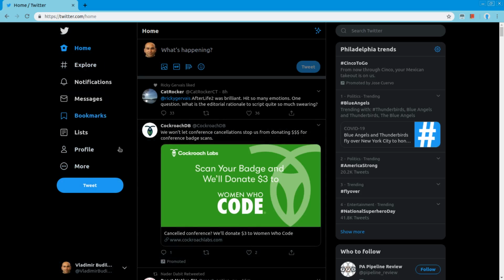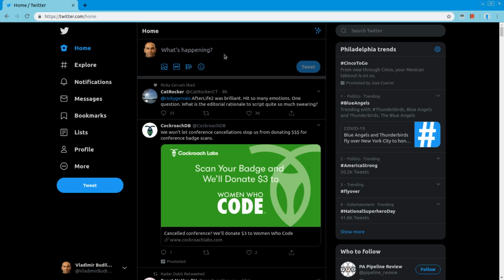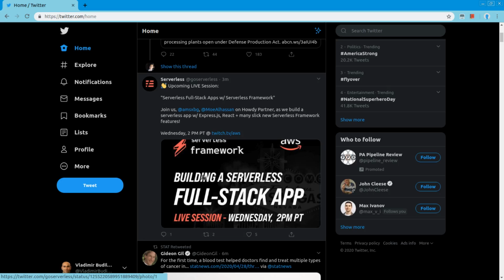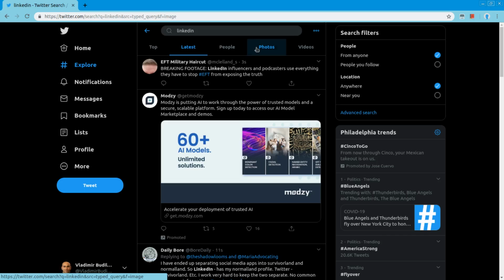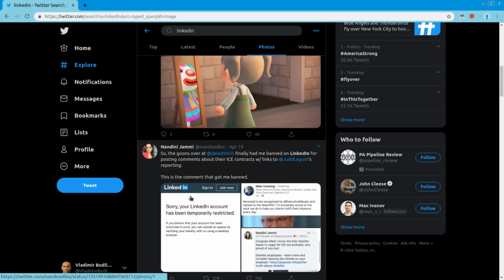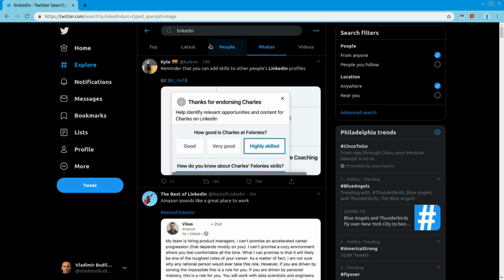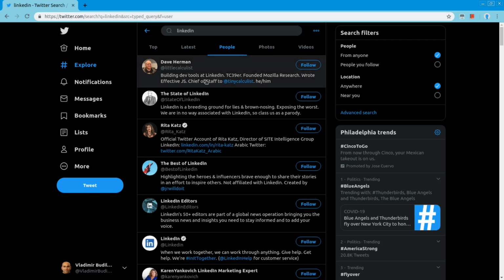AWS Architecture: Architecting Twitter using AWS services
A couple of you asked for a brief architecture session on architecting the more popular social networks so I chose Twitter.

Since these sort of questions are usually asked during an interview I decided to forego prepping for this question and just jumped into it. This gave me an opportunity to think about the problem while I was trying to solve it, but it also made me realize (afterwards) that I have skipped some of the more obvious solutions like using an ALB, Api Gateway, Containers, Lambdas, etc. That's usually when an interviewer steps in and starts asking follow-up questions.

Either way, let me know what you think and let me know if it was useful or too simple.